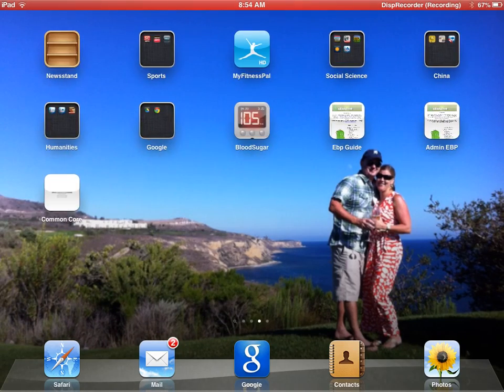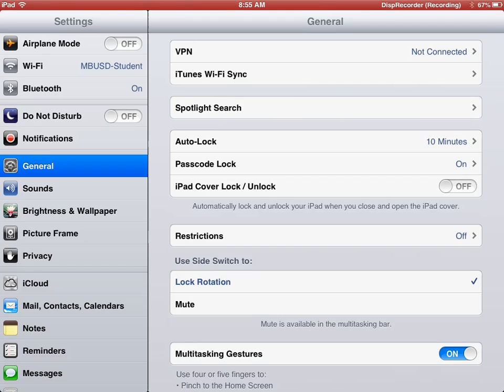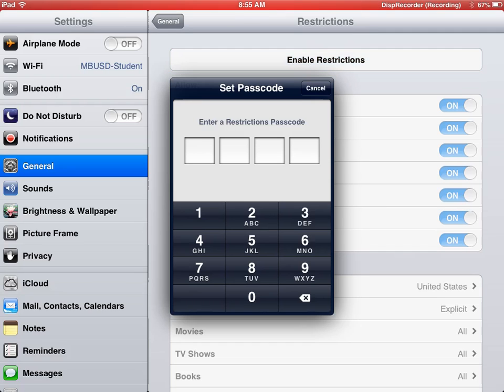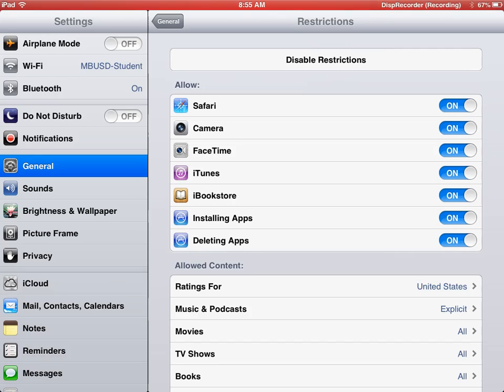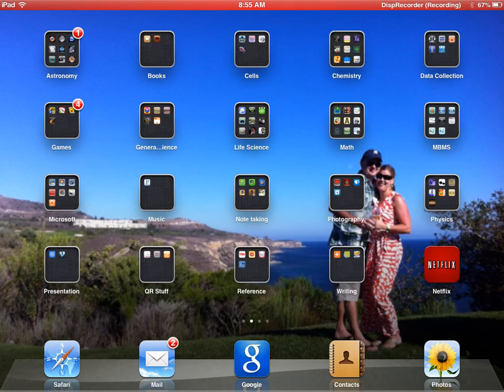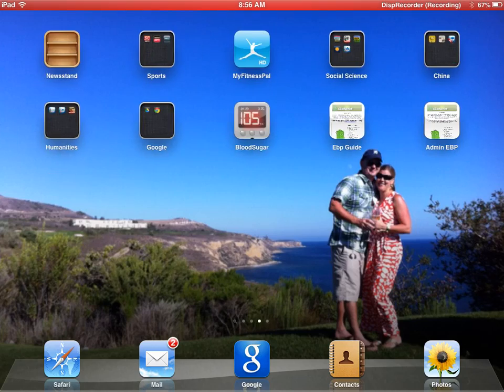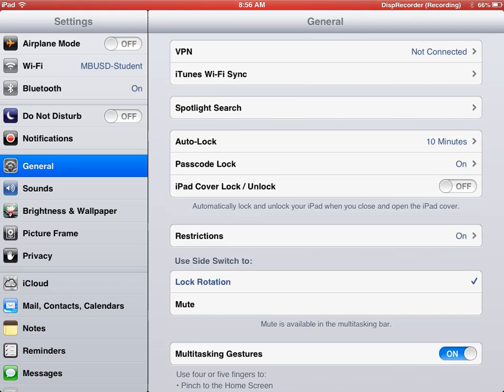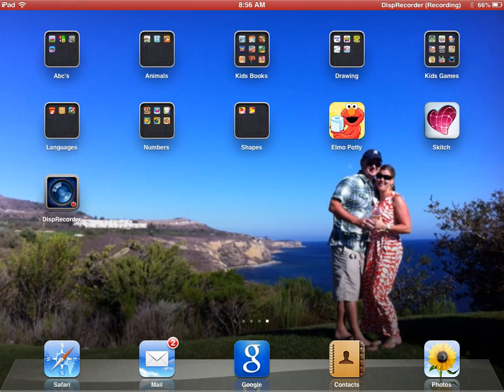How to set parental restrictions on an iPad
Setting parental restrictions on an iPad.